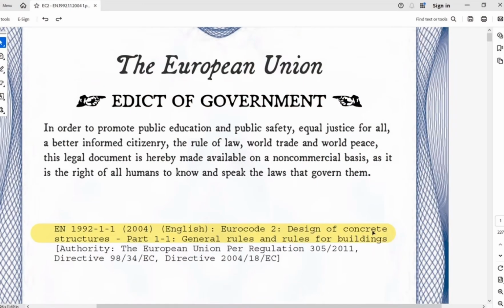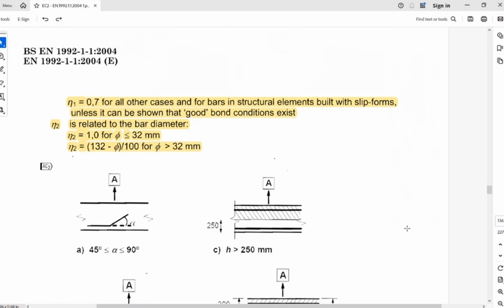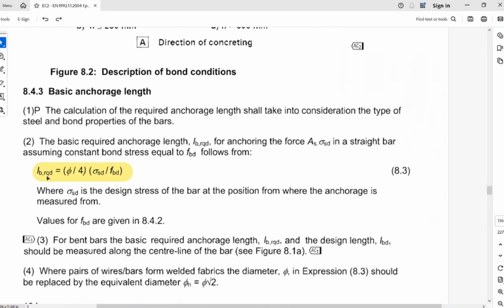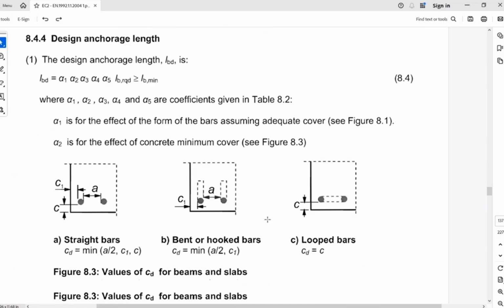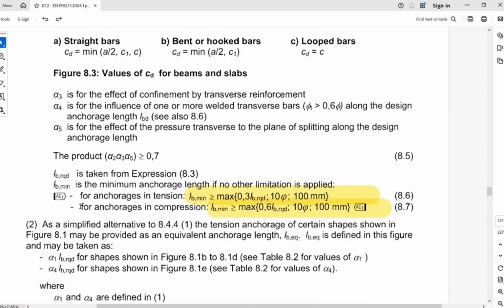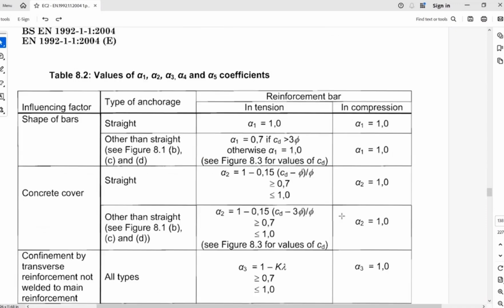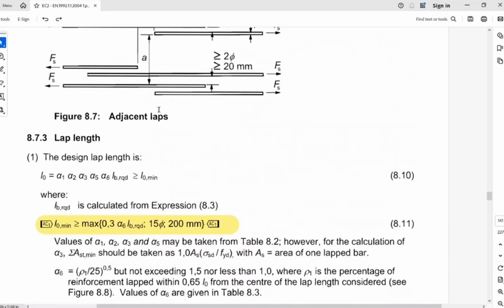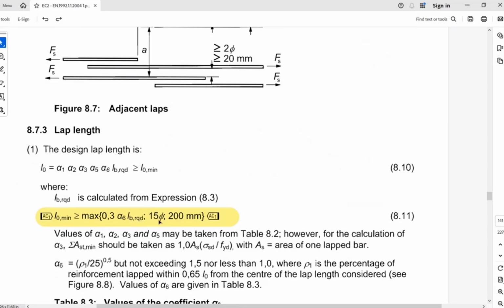Post Install Rebaring Minimum Depth as per EN1992-1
When there is a missing dowel at jobsite for a Column, Beam or Structural Slab and there is a need to do a post install rebaring how to you recommend the required embedment depth for rebar inside the Concrete?

Is your answer 10D?

Know more about post install rebar connections and what EN1992-1 code mentions about minimum embedment depth requirements.